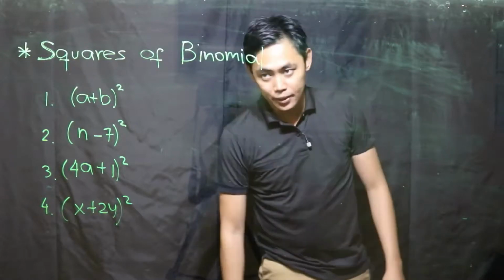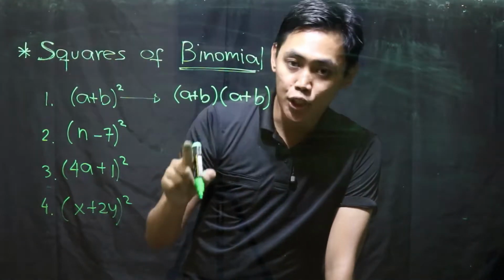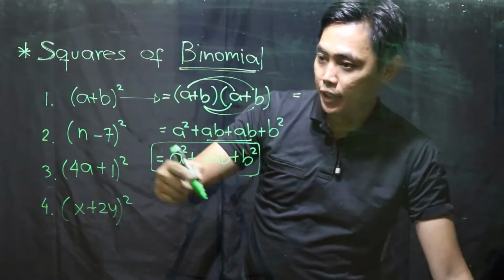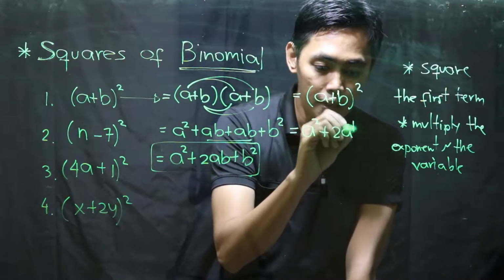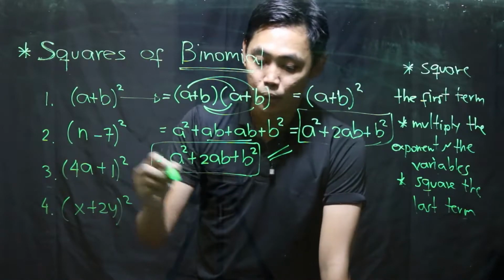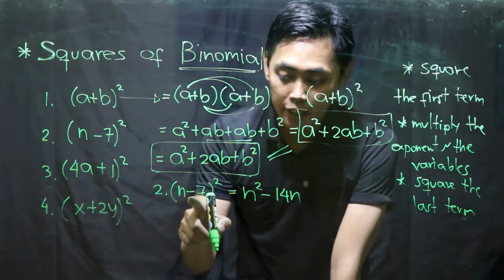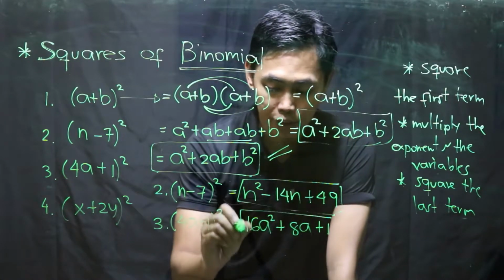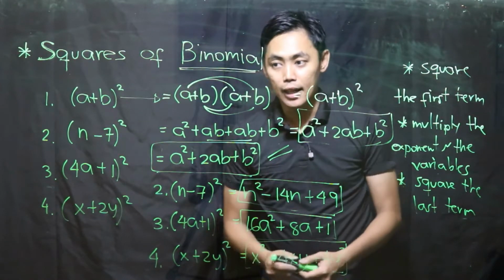Intermediate December Week 1 1